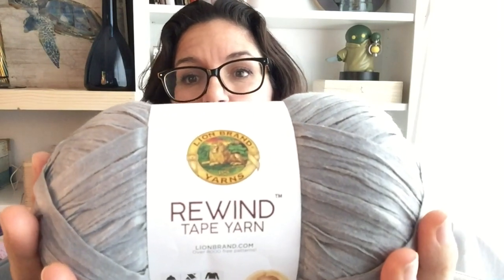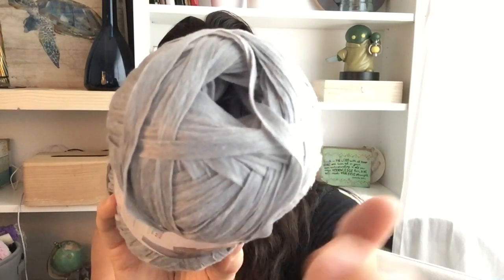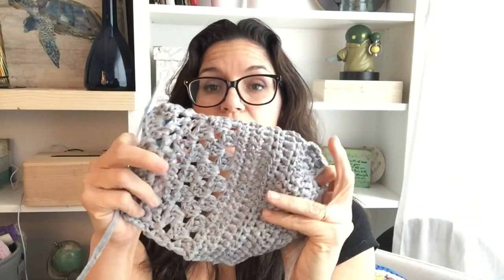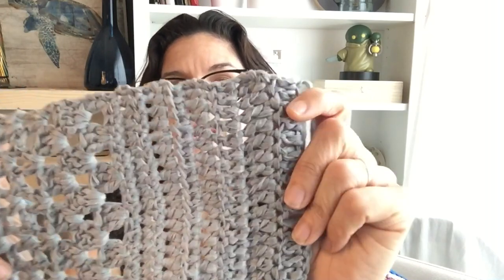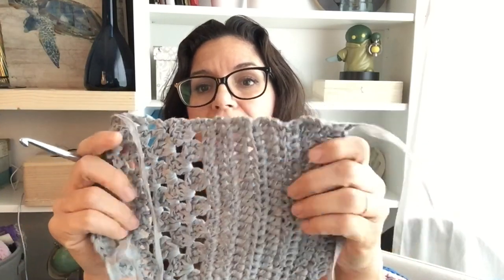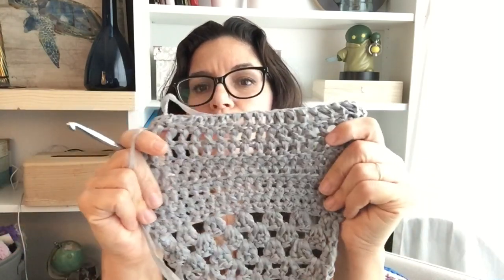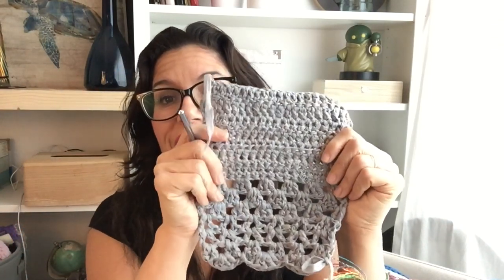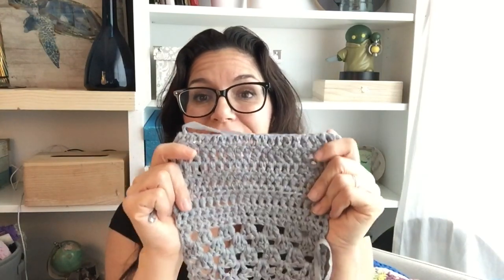Review! Lion Brand Rewind Tape Yarn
Hi! This is my crochet podcast and today I am reviewing Lion Brand Coboo! Find your own Lion Brand Rewind Tape Yarn

A little about me? My favorite things to make are hats, shawls, socks and slippers. I love yarn, tea, coffee and making. I hope to share that love with you.

Find my blog here! Blog

Etsy (message me if you would like me to make you something...always happy to make custom items or patterns!)